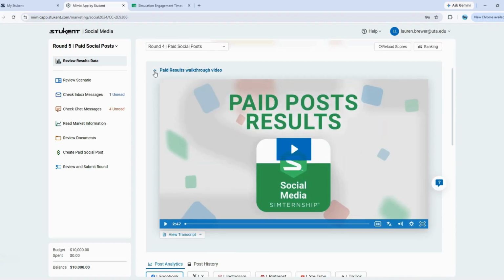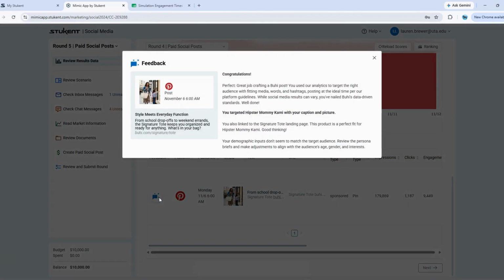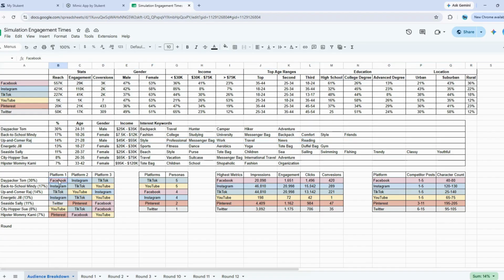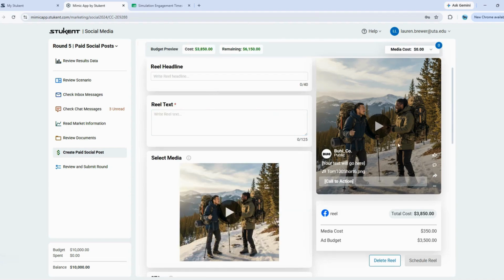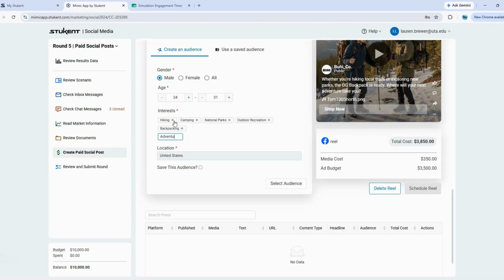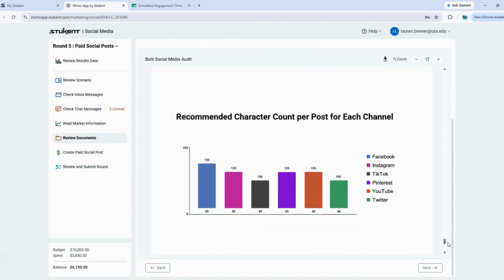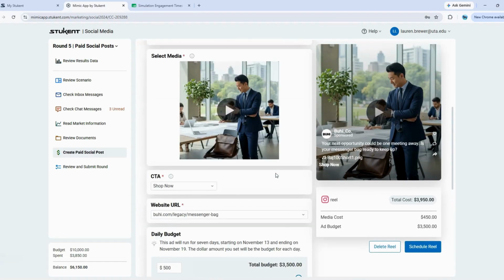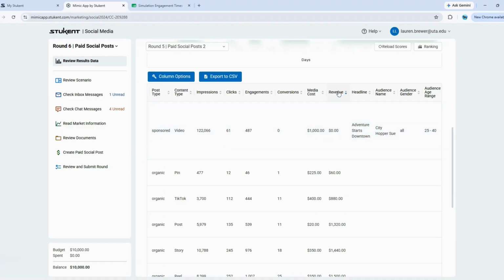Social Media Simternship Round 5 Video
Welcome to the Round 5 video for the Social Media Simternship from Stukent!

In this video, we walk through Round 5 together. We start out by looking at the scenario, reading the email from the vice president of marketing, reviewing the chat messages, reviewing the market information, and then finally creating our second set of paid posts.

0:00 - Introduction
0:15 - Round 4 Results Review
2:55 - Review Scenario
3:02 - Check Inbox Messages
3:08 - Check Chat Messages
3:10 - Market Information / Review Documents
3:39 - Create Paid Social Posts
4:56 - Post 1: Facebook
5:49 - Post 2: Instagram
12:24 - Review & Submit Round 5

** I encourage you to review the videos for rounds 4, 5, and 6 before completing the paid post rounds. **